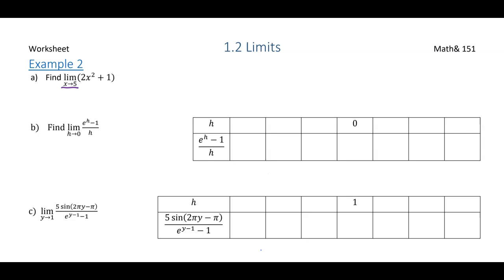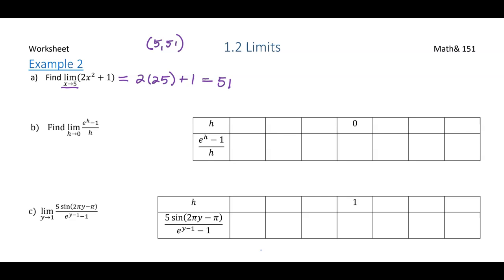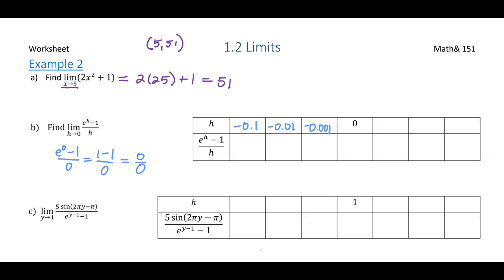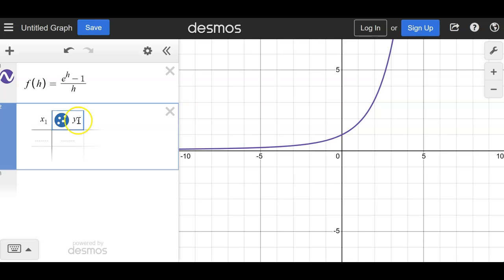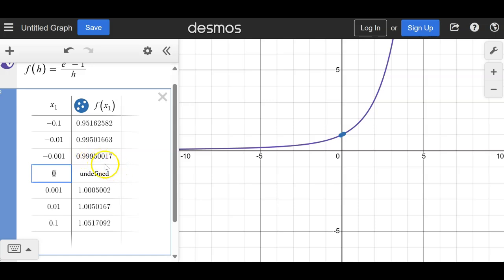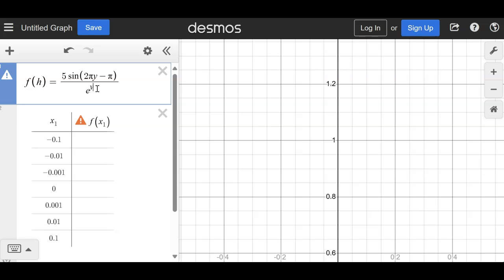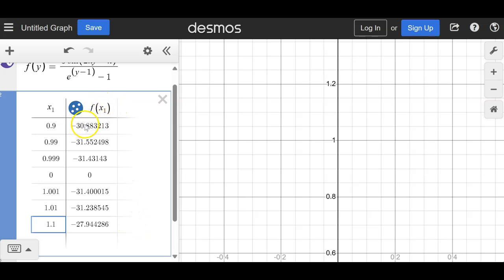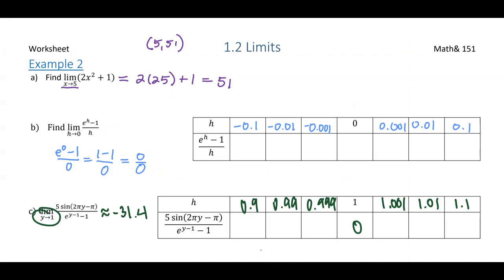M151 1.2 Example 2